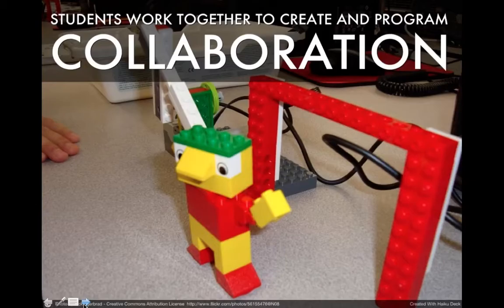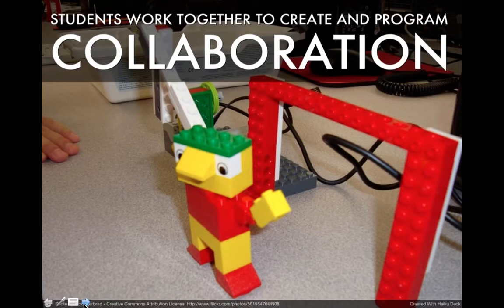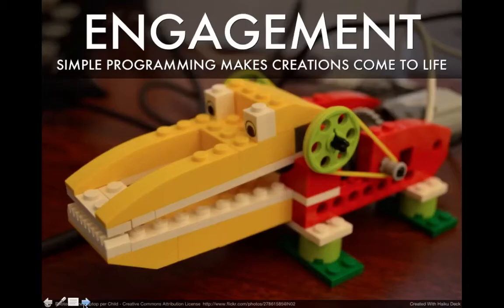Lego WeDo Grant Proposal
Lego Wedo proposal for 3rd graders.